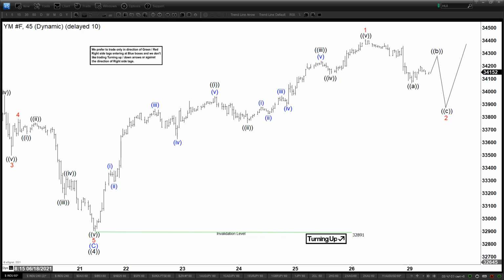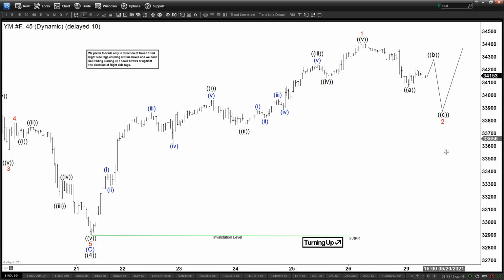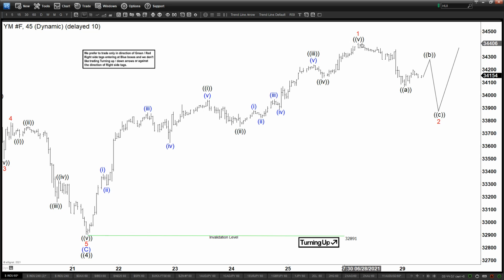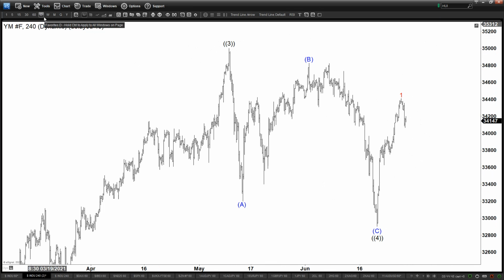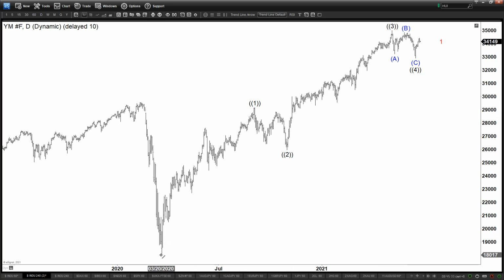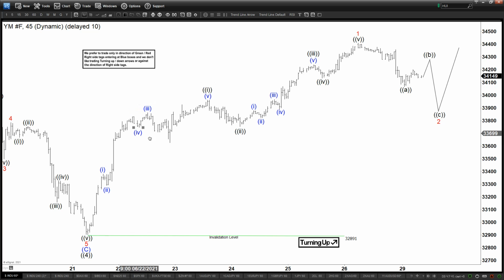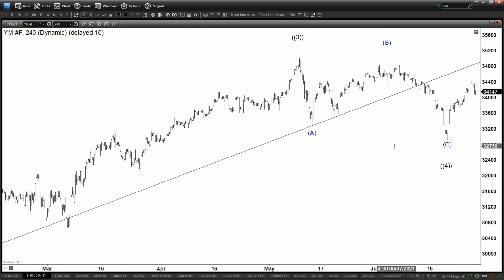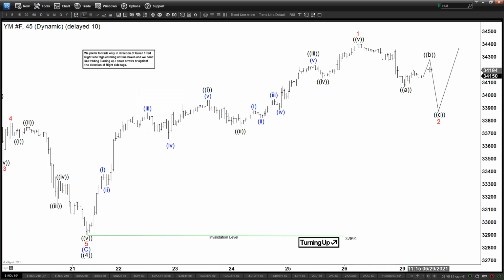Pullback in Dow Futures (YM) to Find Support | Technical Analysis | Elliott Wave Forecast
✪ Important Tags